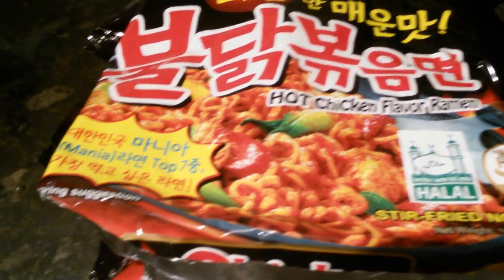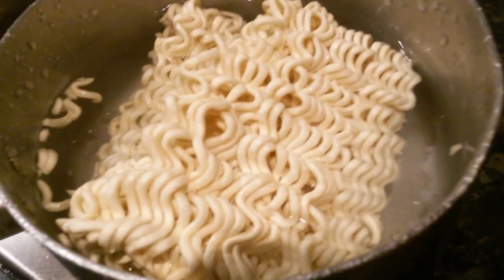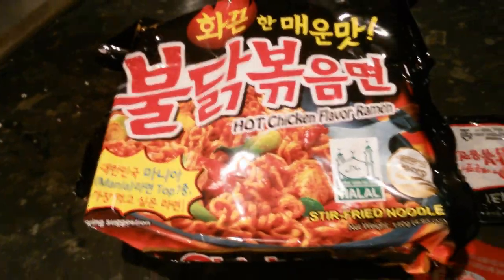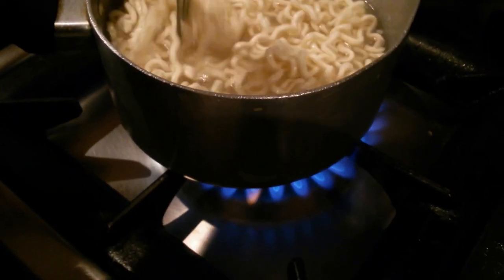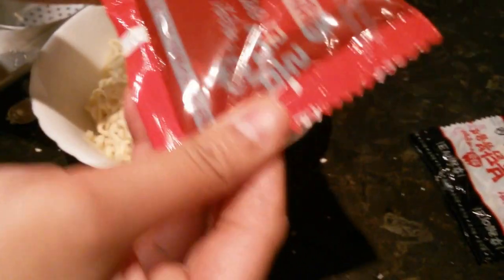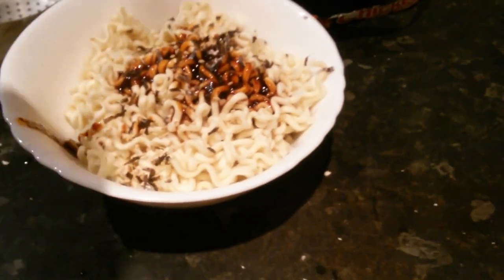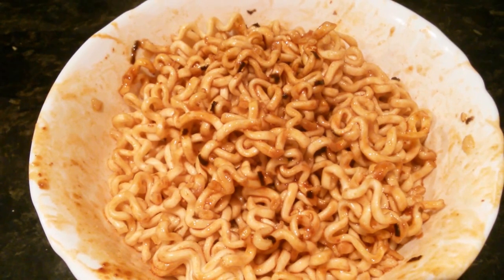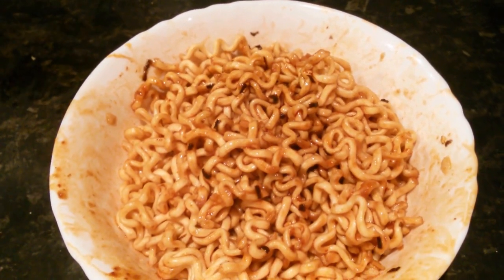Hot Chicken Flavor Ramen Stir -Fried Noodle How To Make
How to make Hot Chicken Flavor Ramen Stir -Fried Noodle authentic South Korean secret ingredients easy to make very hot ready made noodle.

 If you are considering purchasing item from Amazon or eBay, please kindly use link below so I can earn some brownie points.

Today's Deals: